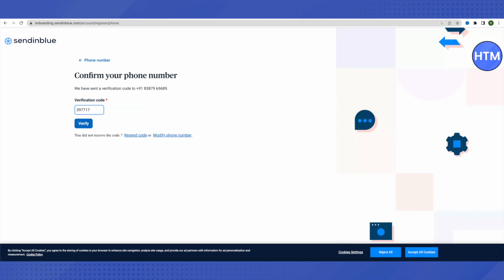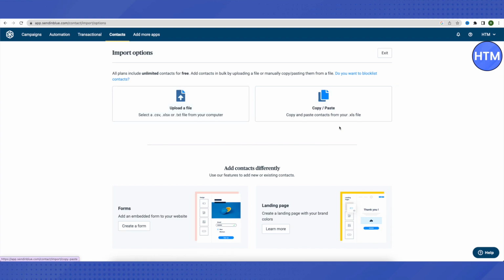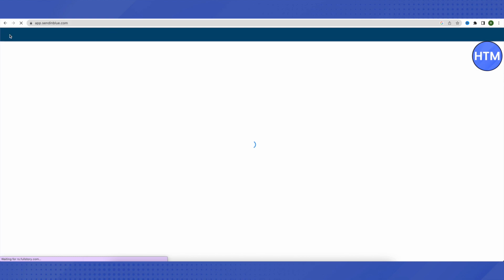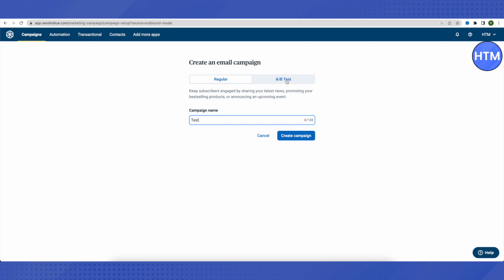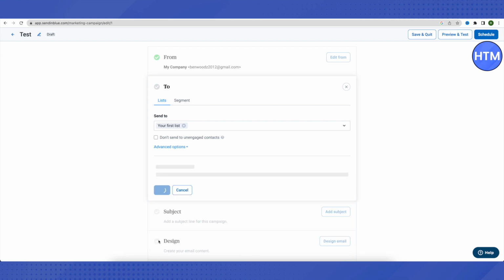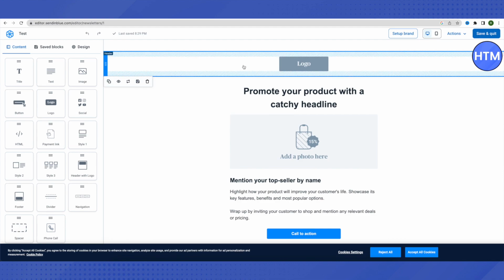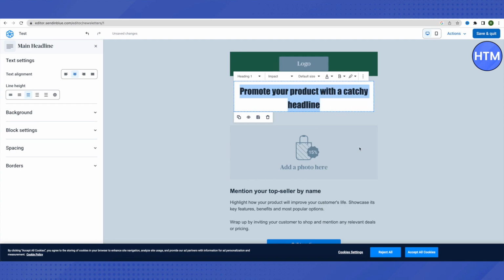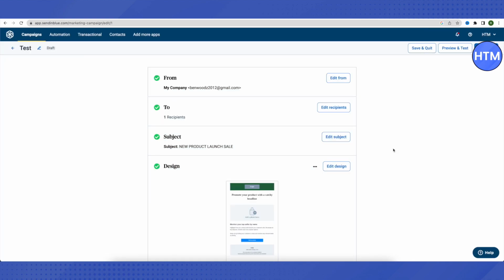How To Use Sendinblue For Email Marketing (2026) Complete Tutorial Step by Step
How To Use Sendinblue For Email Marketing. It’s a very easy tutorial, I will explain everything to you step by step. Sendinblue can also be used to integrate with Shopify, to automatically send e-mails to customers